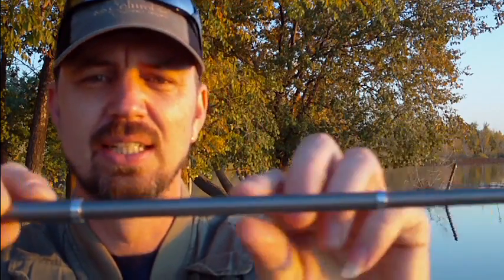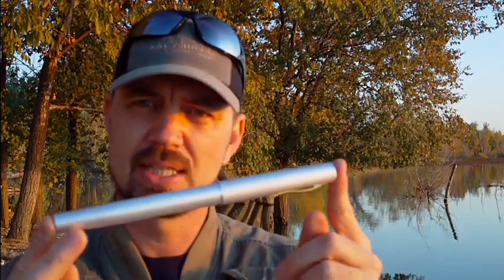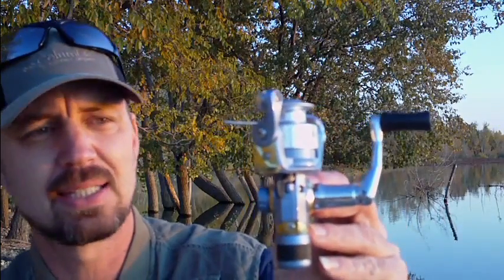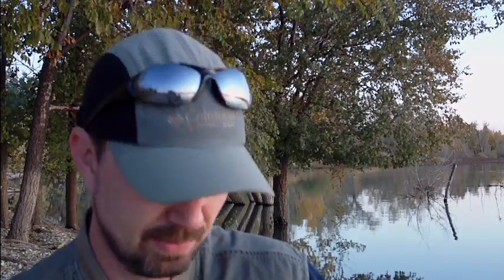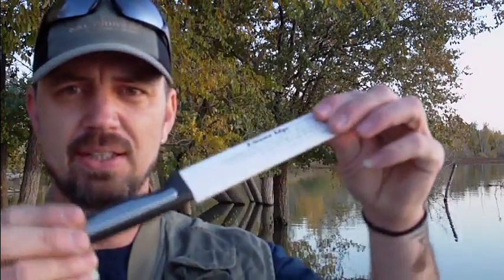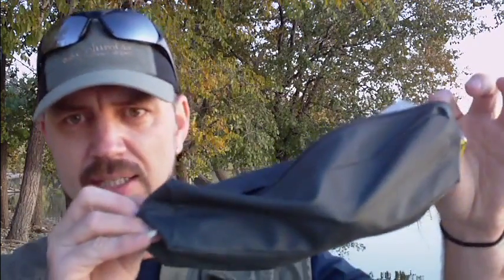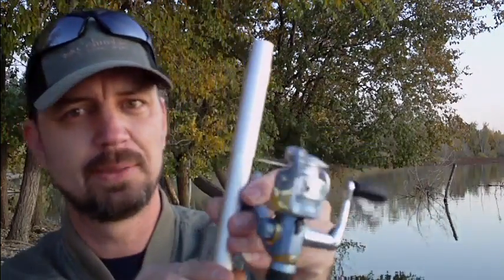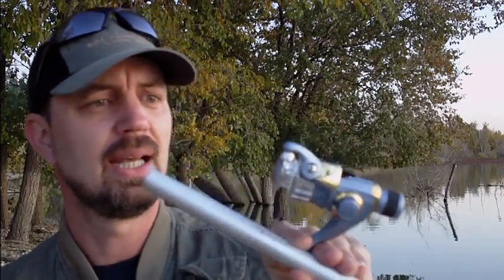Mini Fishing Rod & Reel Combo from Penfishingrods.com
A review of an ultra compact and ultra lightweight fishing rod and reel combo that is ideal for multiple fishing applications. Whether it's as a backup to your primary fishing gear, a travel rod, part of a hiking or backpacking system, or even as an addition to a survival kit or "bug out" bag, this compact and durable combo has every capability to meet the needs of the serious fisherman. Although these are ultralight action rods by nature, they have the versatility to handle a wide range of fish species... from stream trout, to bass, to catfish, and even to plus 20lb carp... these little "workhorses" can handle pretty much anything you can throw at them. Of course, as with any ultralight fishing equipment, some skill and finesse is required. All in all, after fishing with them for the majority of the summer and catching a diverse selection of species, I can honestly say that I absolutely love these rods!

If you're interested in adding a compact rod and reel combo such as this to your fishing tackle arsenal, I have included a link below to the makers of the original Pen Fishing Rods. I would like to advise exercising a bit of caution if you are looking into purchasing a rod of this type, as there are many "knockoff" versions out there. Having never fished with the lesser quality versions I cannot speak to their quality or durability. However, having caught dozens of fish with the rods of penfishingrods.com (including the standing world record for a rod of this type), I can certainly say that in the hands of a serious fisherman, these rods will stand the test of time.

Tight Lines & Fair Weather!

Links:
The Original Pen Rod & Reel Combos: